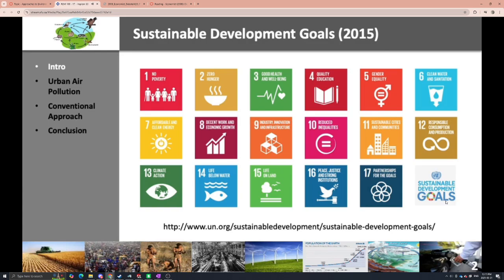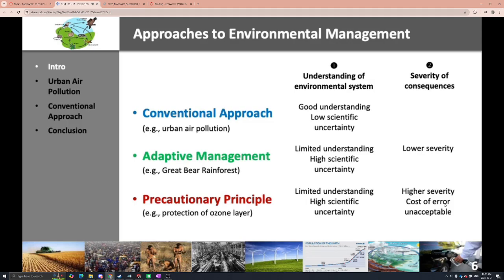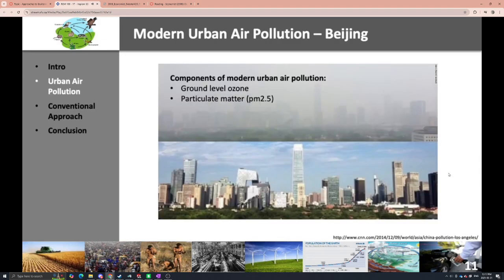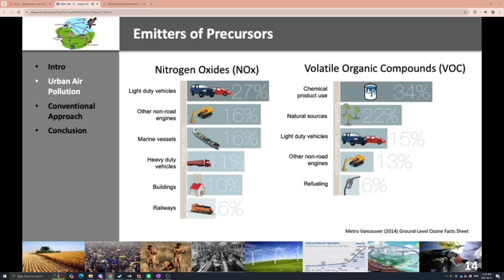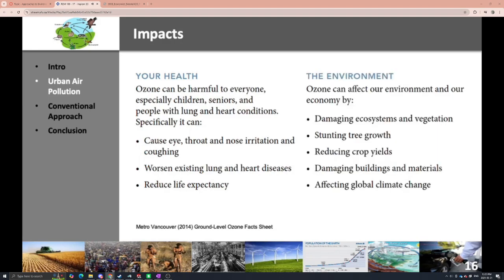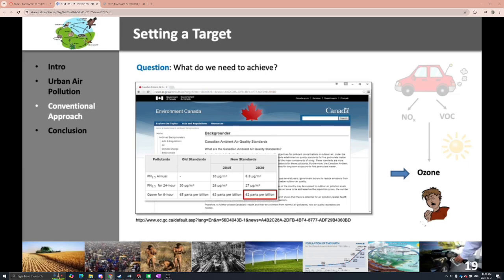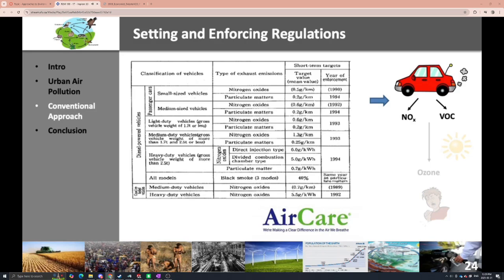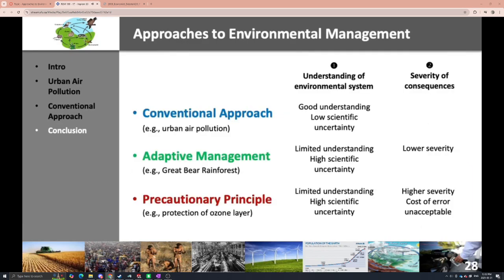Week 11 Introduction and conventional management approach